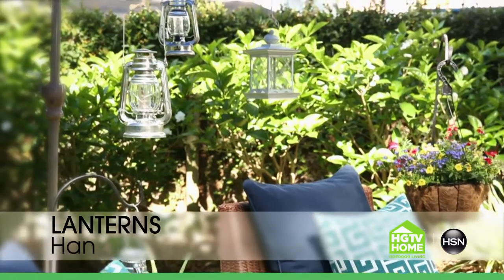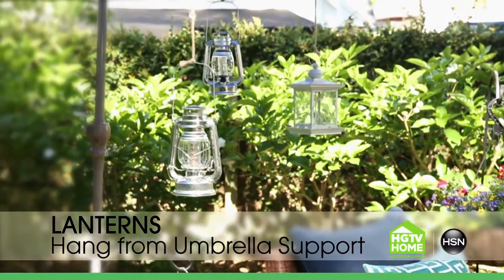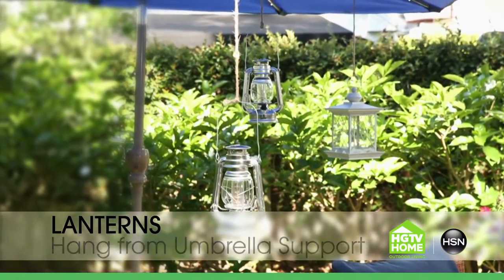HSN | HGTV's John Gidding Tips: Lanterns & Umbrellas